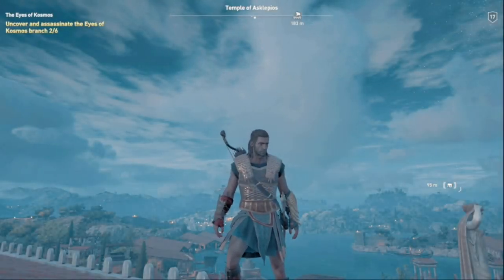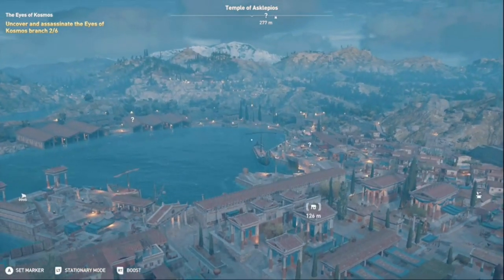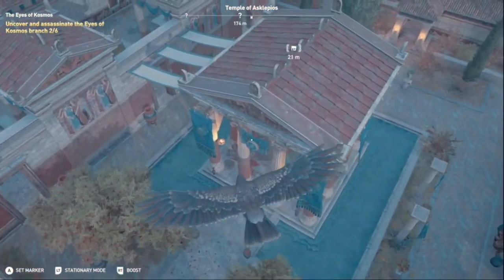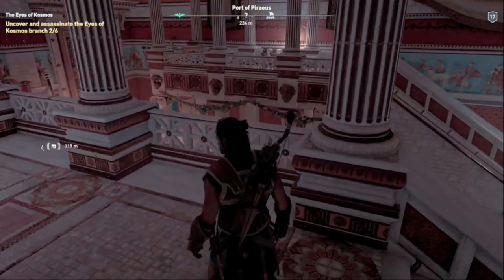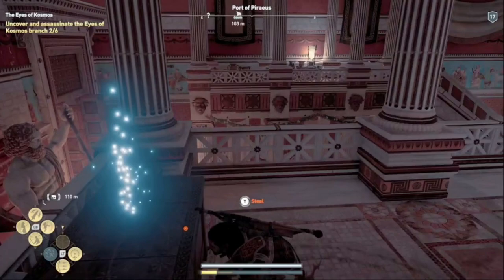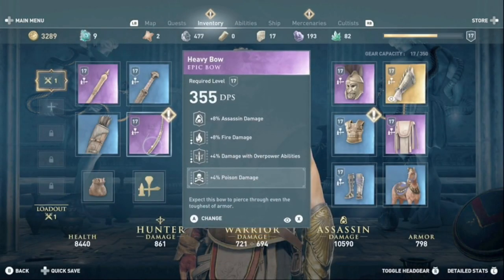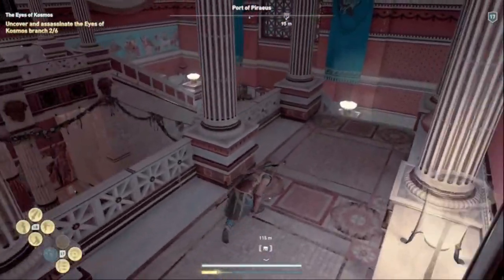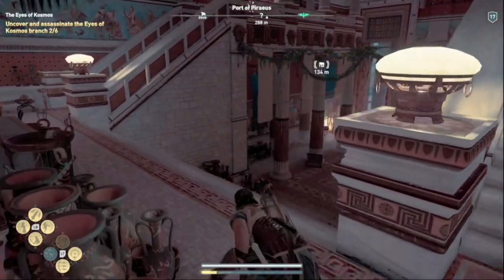Assassin's Creed Odyssey { Agora + Choma Camp )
In this video, we'll be playing the game Assassin's Creed Odyssey, a game set in the ancient city of Agora. We'll also be exploring the Choma Camp area, which is a unique location in the game that's filled with treasures and challenges.

If you're a fan of the Assassin's Creed franchise and want to try something new, be sure to check out this video! We'll be playing the game to find out what's inside the Choma Camp area, and if you're up for the challenge, we sure hope you'll join us!

The plot is set in a fictional history of real-world events, but unlike other games in the series, it doesn't focus on the conflict between the Assassin Brotherhood and the Templar Order.[c] The main narrative is set in the years 431–422 BC and tells a mythological history of the Peloponnesian War between Athens and Sparta. Players control a male or female mercenary (Ancient Greek: μίσθιος misthios) who fights on both sides of the conflict as they attempt to find their family. The modern-day portion of the story is set in the 21st century and continues from the events of Origins, as Layla Hassan, now an Assassin agent, searches for Atlantis and a powerful artifact it houses.